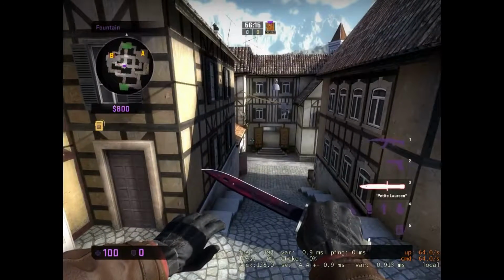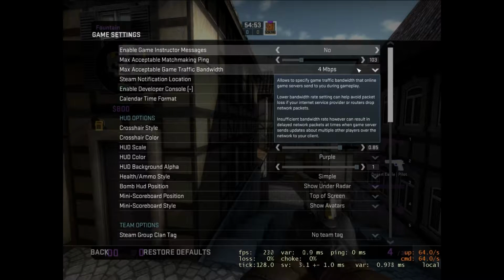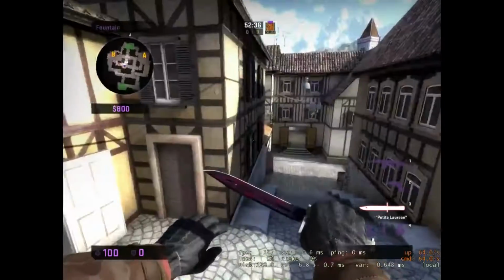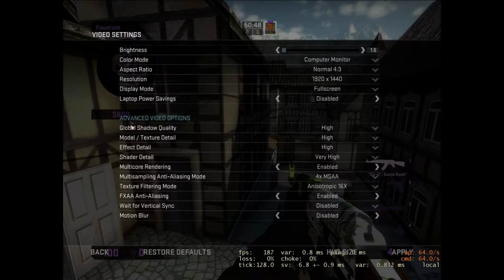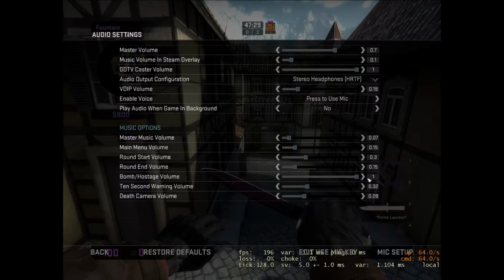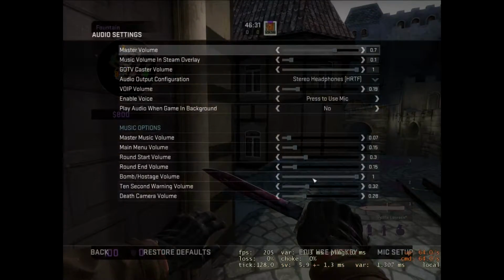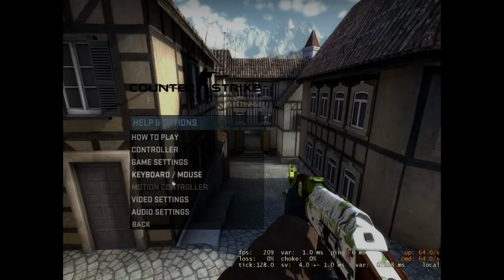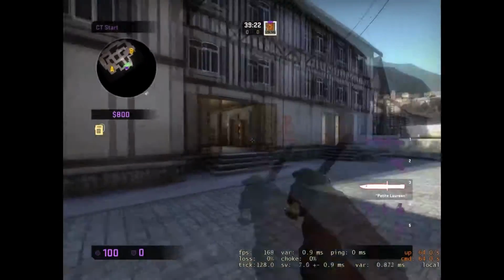CS:School | How to settings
In this series I will be going through a lot of things you need to know on how to become a better CS player or just how not to suck that bad...

In this episode I will be teaching you what you need to know about your settings for CSGO before setting your boots on the ground.